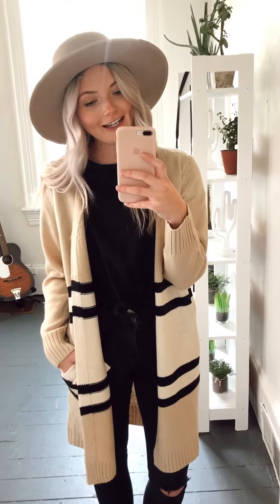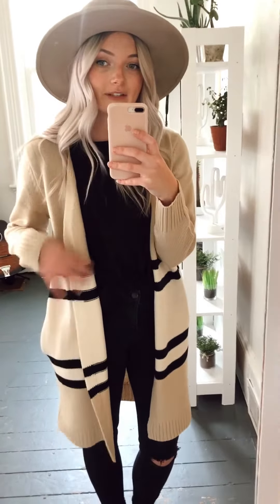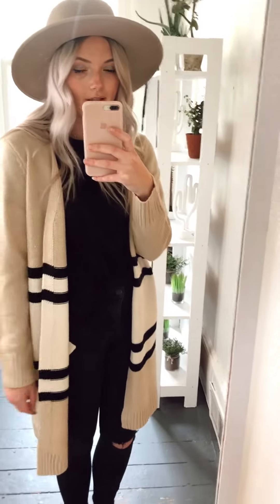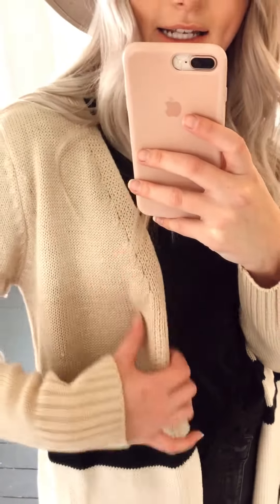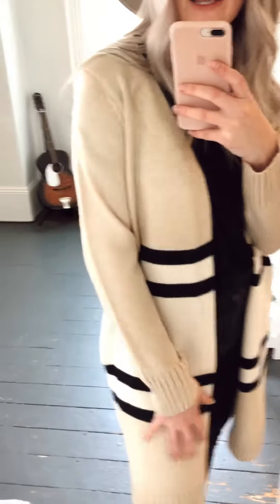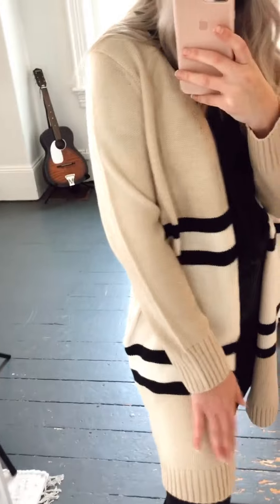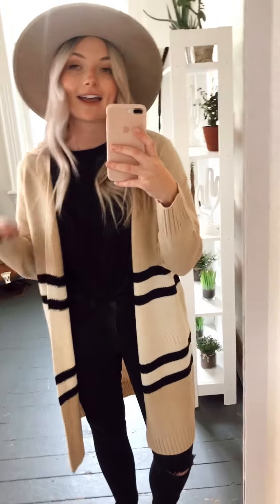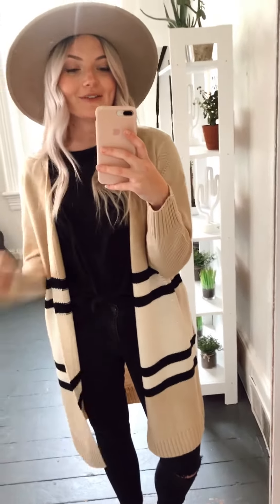Amelia Taupe Cardigan